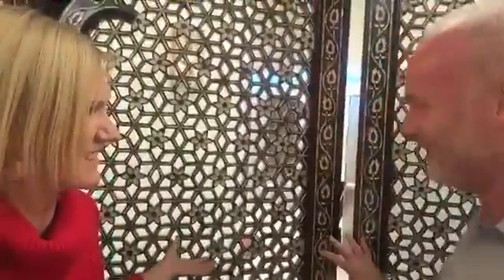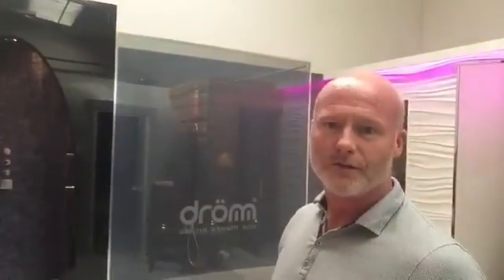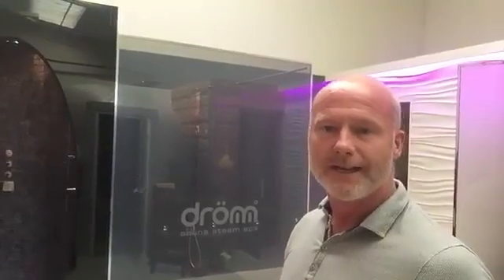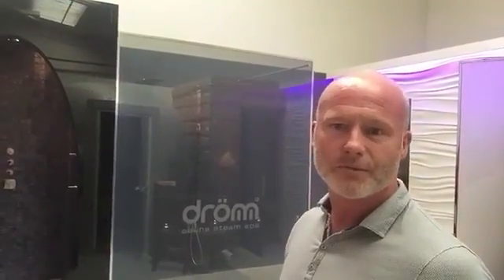Showroom Tour of Dröm UK with Sara Jones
Spa & Wellness MexiCaribe Magazine

For Spa & Wellness Enthusiasts and Industry Professionals alike. Providing up to date information on global & national spa trends, news & events, products & services, new launches, Spa experiences, networking opportunities and the growing community of spa in an expanding industry. We believe in bringing together the spa community.

Read our online articles and magazine, answer poll questions, find suppliers and events, browse recruitment listings, add pictures to our gallery, follow our blog and join us on Facebook, Twitter and LinkedIn and become a part of the Spa Community in Mexico, the Caribbean and Latin America.